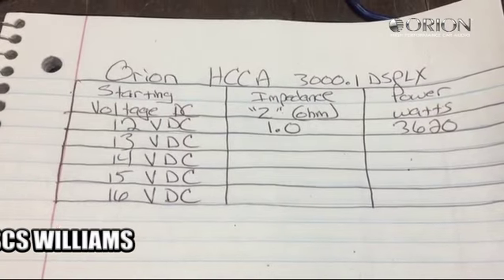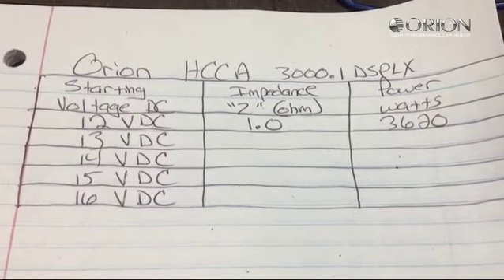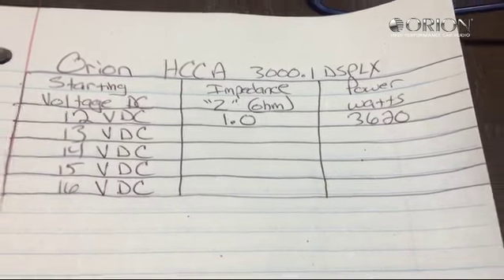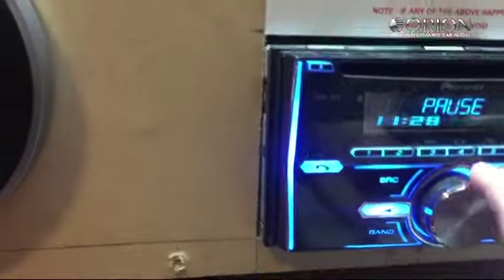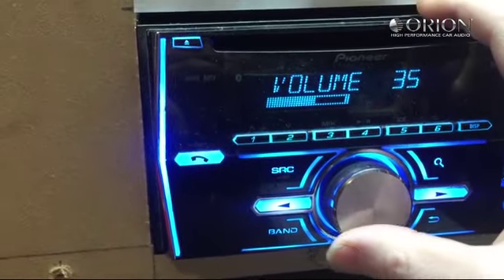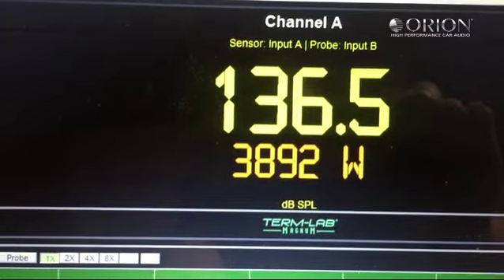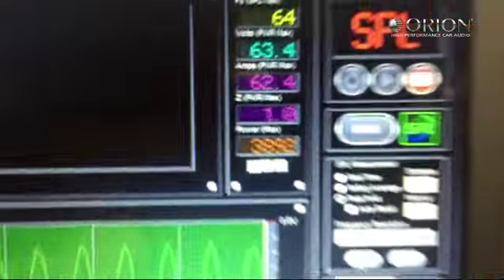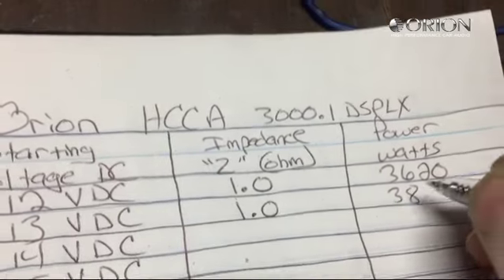#2 HCCA 3000.1DSPLX BENCH TEST AT 13V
#2 TEST
NEW ORION HCCA 3000.1DSPLX BENCH TEST AT 13V
Done by Jeremy Scs WIlliams​

We only work with authorized distributors. to find a dealer in your area. You can also call us. Toll free: 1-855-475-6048

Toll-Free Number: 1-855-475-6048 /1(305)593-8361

● Netapy - No Fear [Bass Rebels Release]